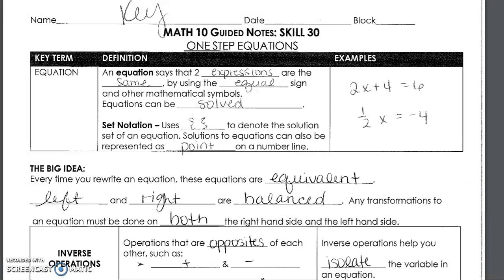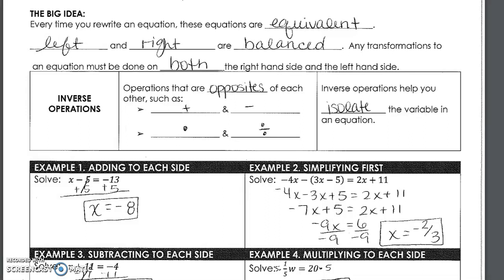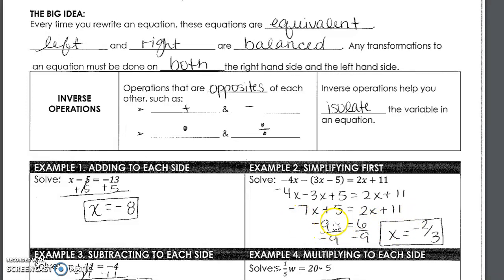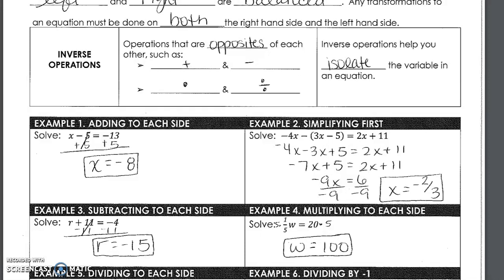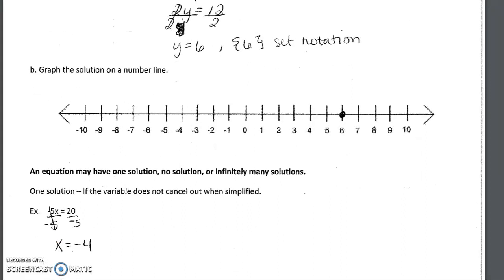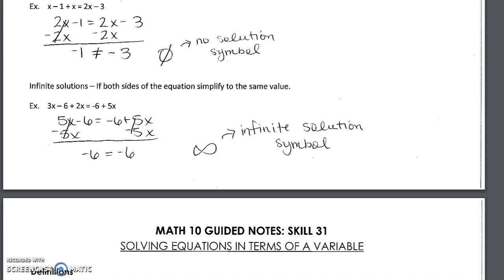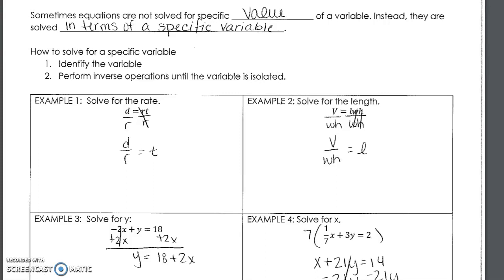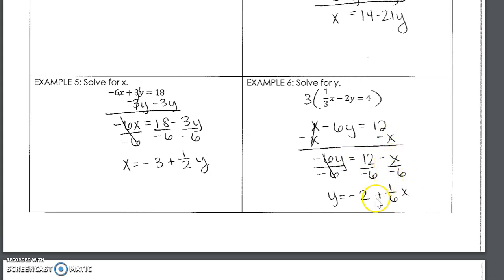math 10 skill 30 and 31